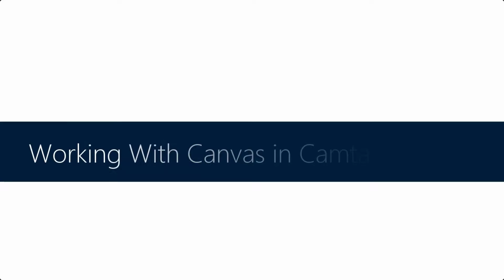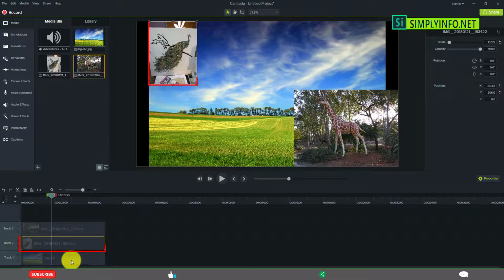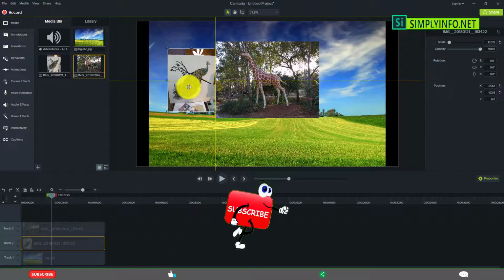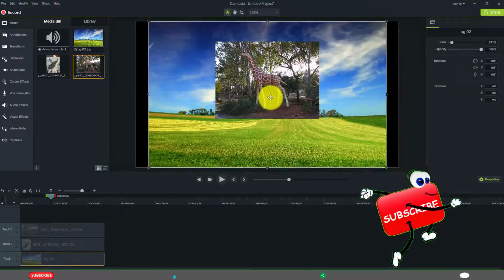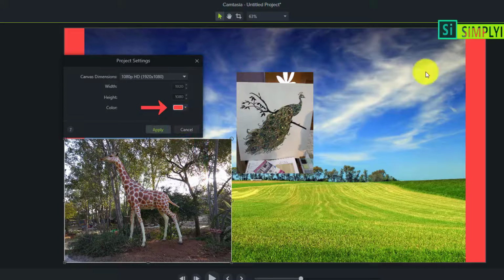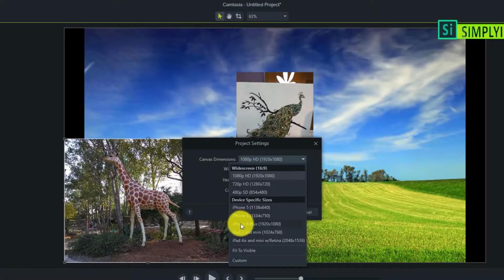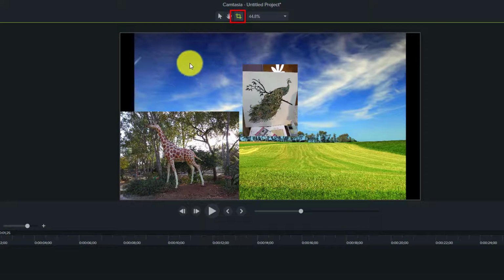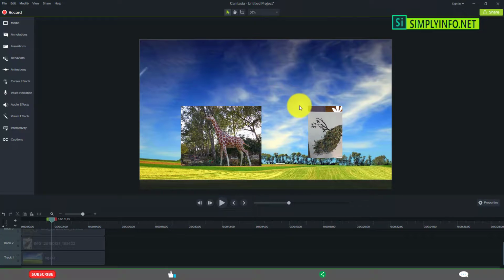Working with Preview Canvas Settings | Camtasia Studio 9 Tutorials for Beginners #14 | SimplyInfo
Working with Preview Canvas Settings, Camtasia Studio 9 Tutorials for Beginners #14.

Team SimplyInfo.net